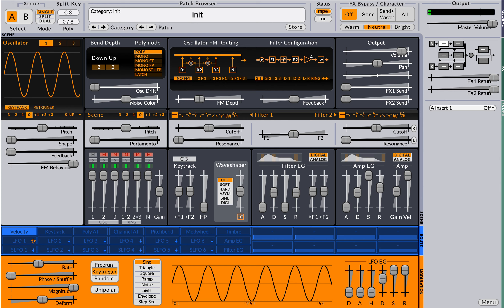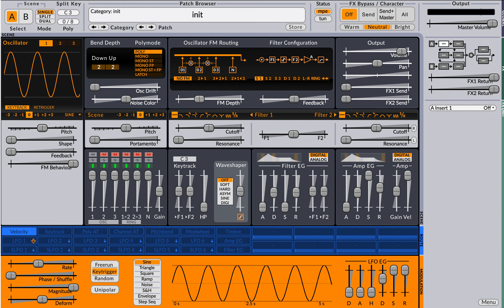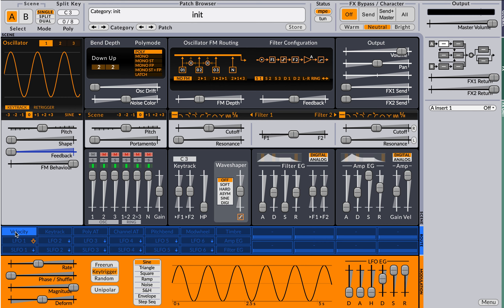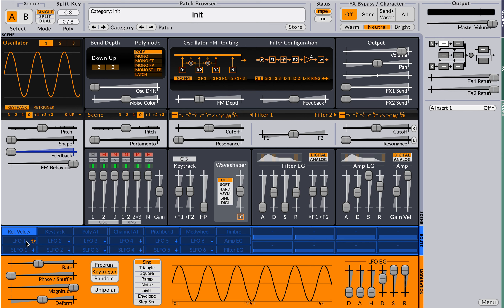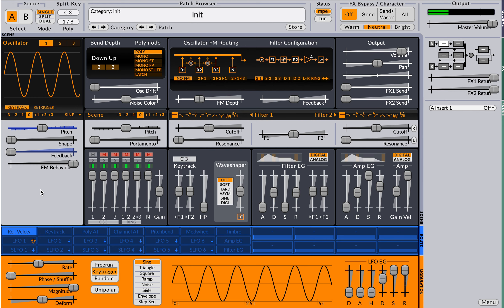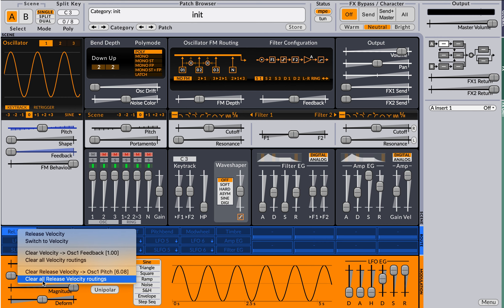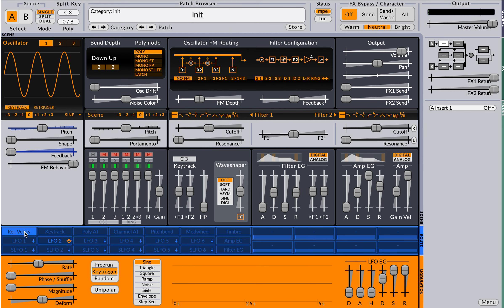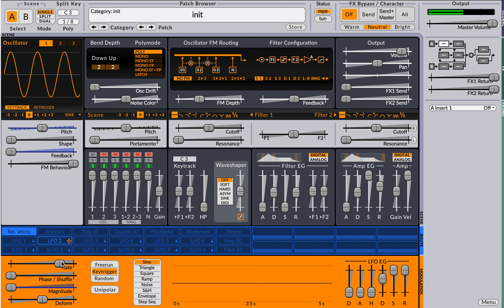Release Velocity in Surge 1.6.4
Surge 1.6.4 will finally enable Release Velocity making it support all MPE features. This video using the nightly pre-release shows how it works in the modulation architecture.